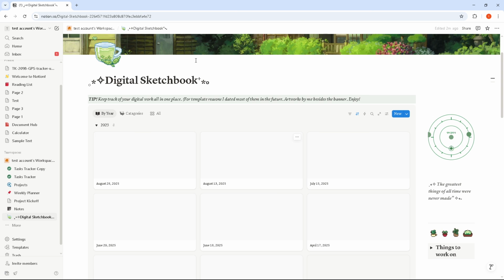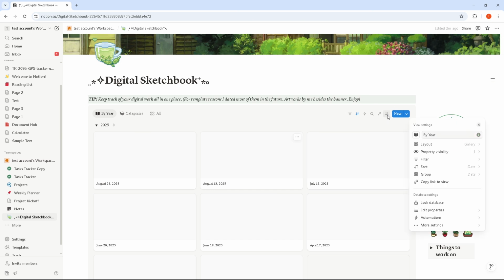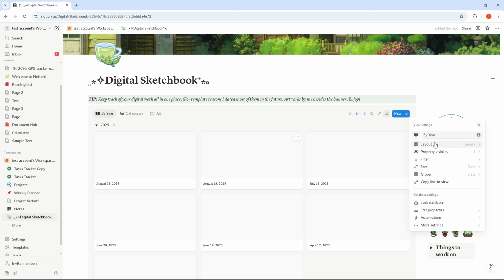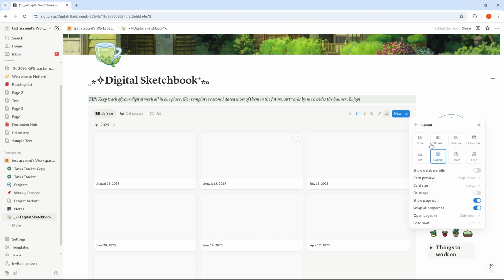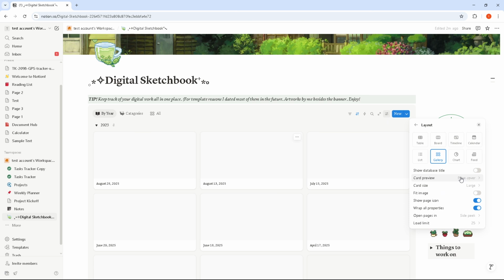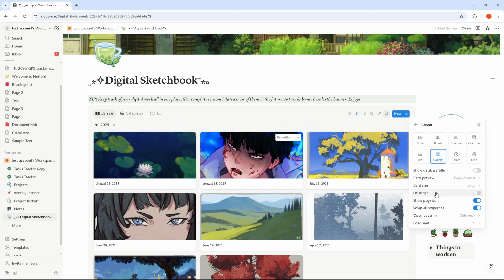How to Change Gallery Cover in Notion [2025 Guide]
In today's video we cover How to Change Gallery Cover in Notion